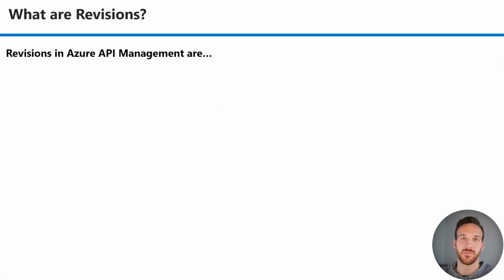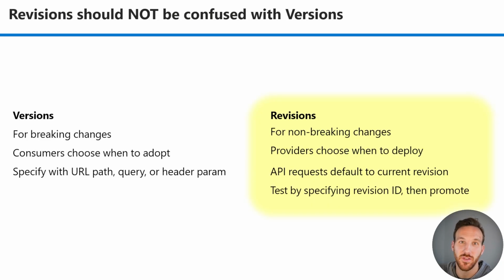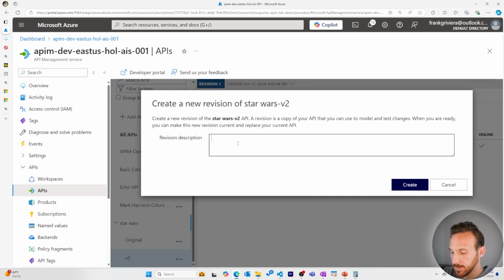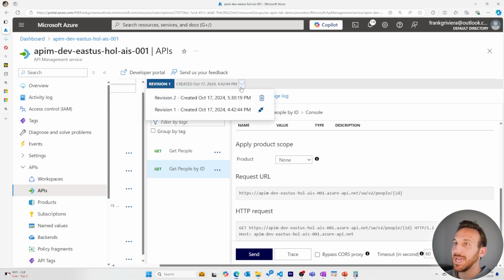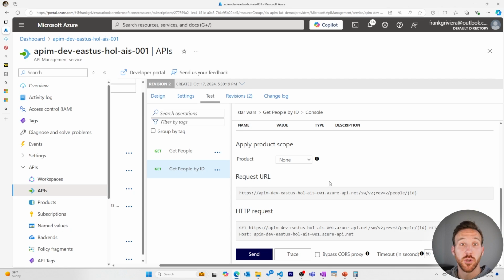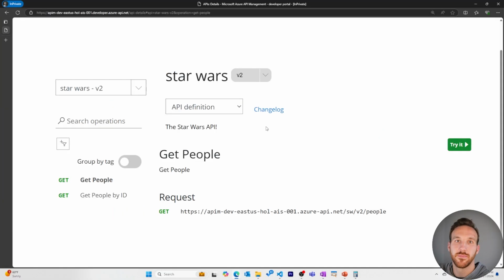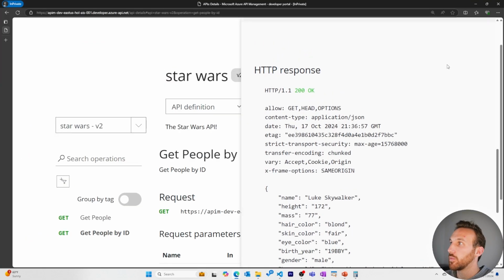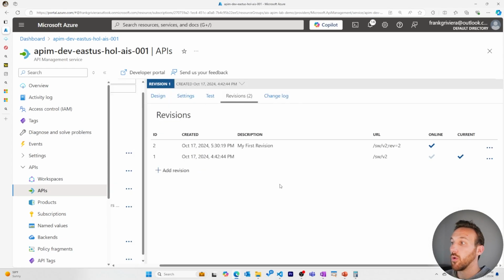Unravel the Excitement of API Revisions in Azure API Management! | APIM Series Part 18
- - Learn about API revisions in Azure API Management and how it can help you manage different variations of the same your APIs efficiently. In this video, we'll dive into the concept of API revisions, its benefits, and how it can improve your API management strategy. Azure API Management provides a robust platform to manage APIs, and understanding API revisions is crucial to updating APIs without breaking changes. By the end of this video, you'll have a clear understanding of how API revisions work in Azure API Management and how to implement it in your organization. Whether you're an API developer, architect, or manager, this video is designed to help you master Azure API Management and take your API management skills to the next level.

00:00:00 Intro
00:00:19 What is a Revision in Azure API Management?
00:01:13 How to Add Revisions to Azure API Management
00:03:23 Testing and Promoting Revisions

Azure AI Foundry - Learn how to build, deploy and manage AI Apps with Azure AI Foundry